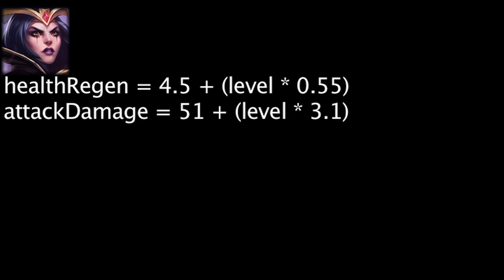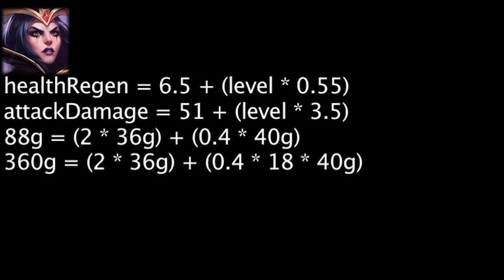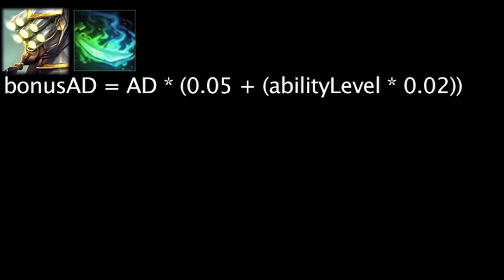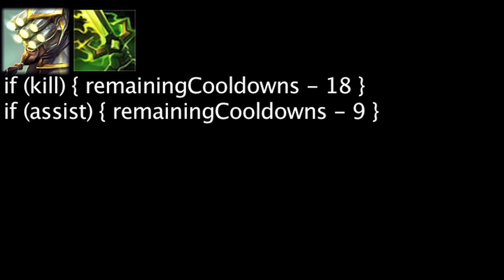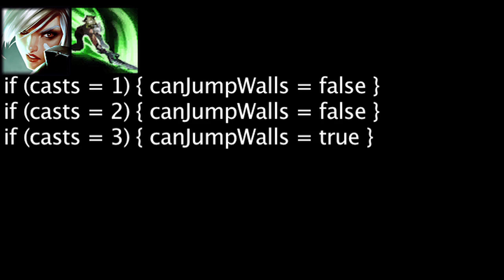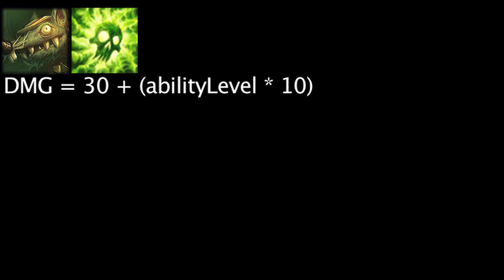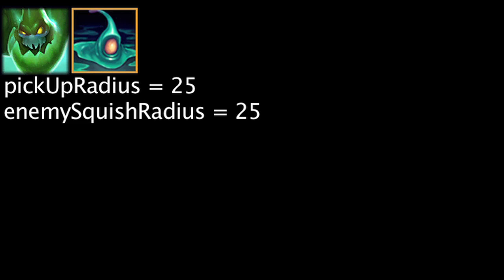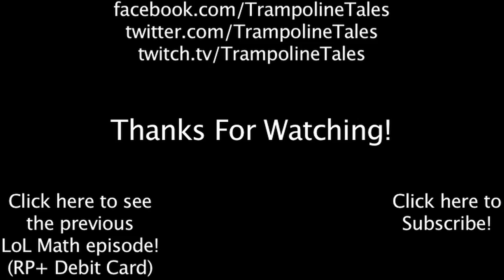LoL Math - Patch 3.10a Champion Changes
Today we explain the math behind the champion changes in Patch 3.10a